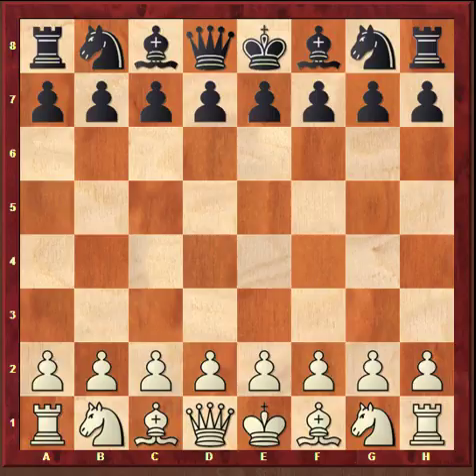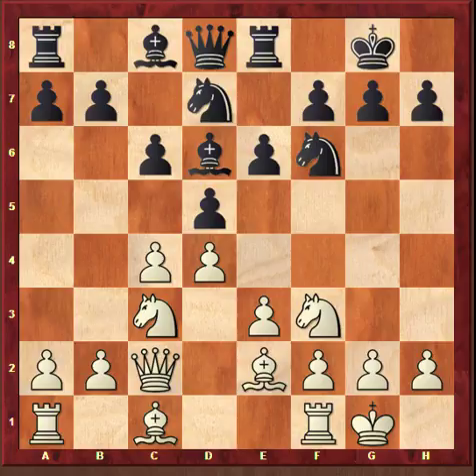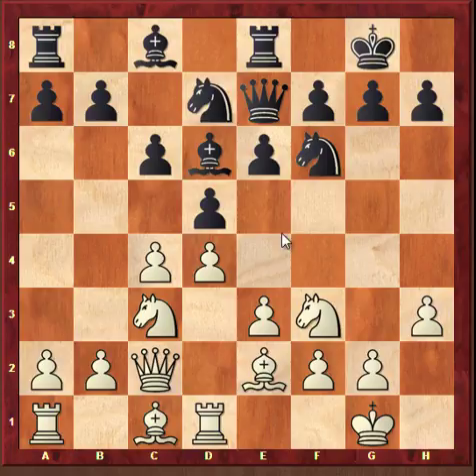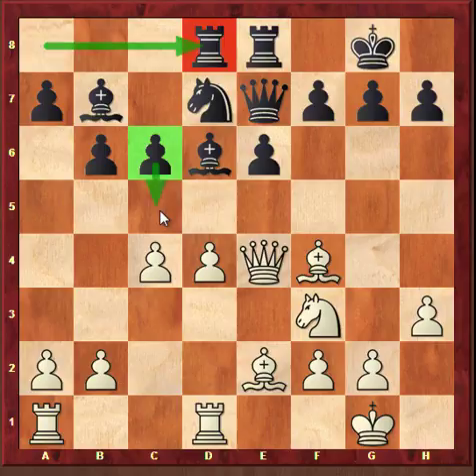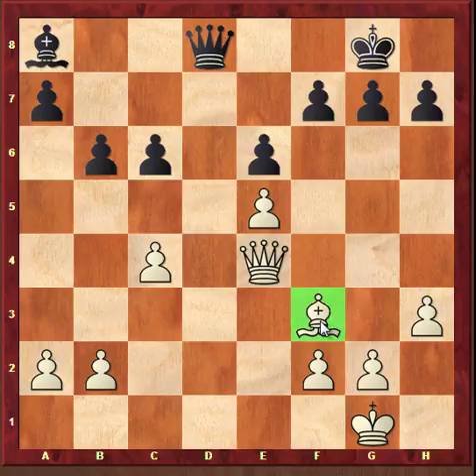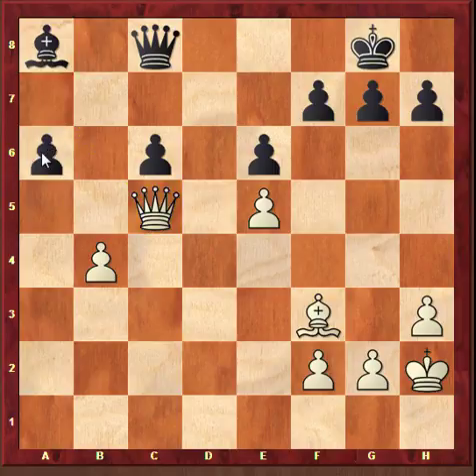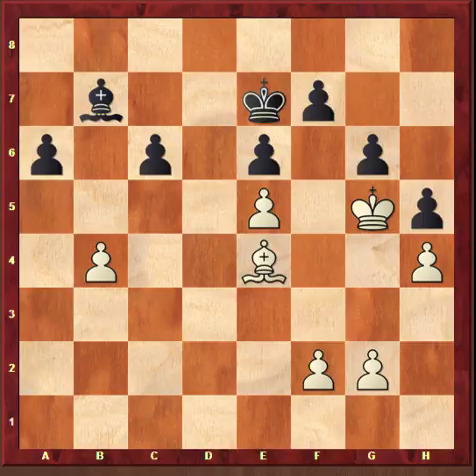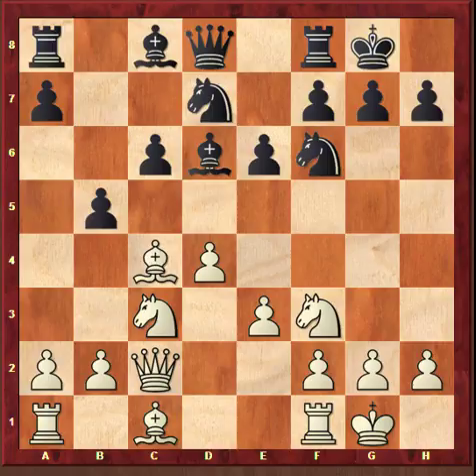advanced chess lessons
Advance level training . For those who wants to take online coaching for advance level can watch this demo.